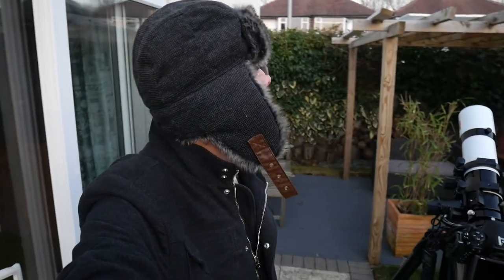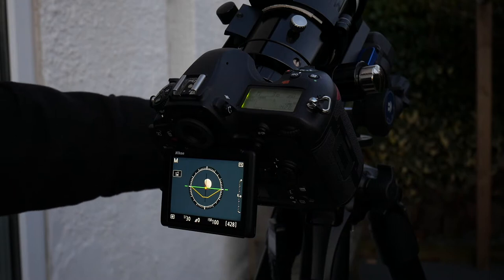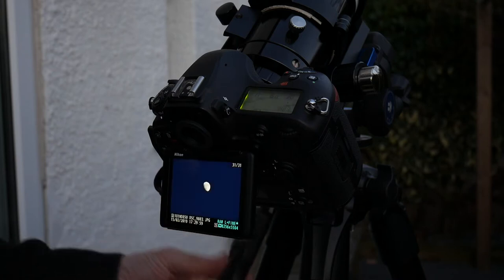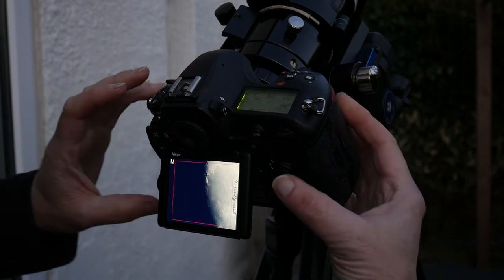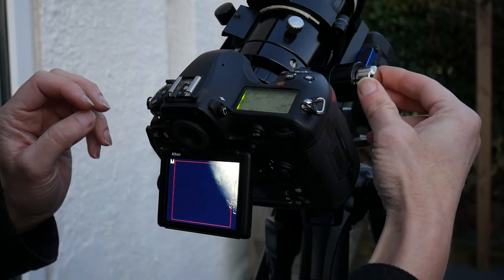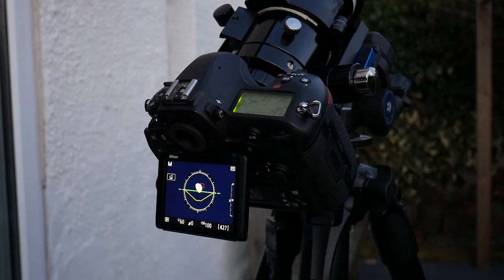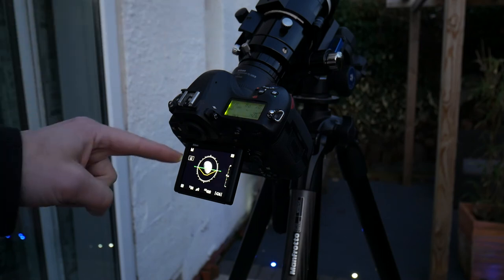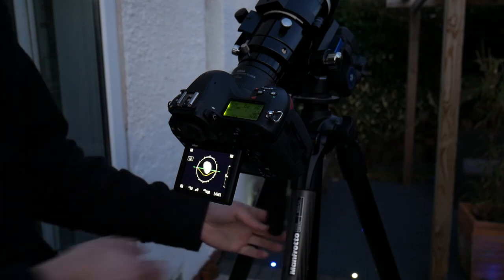How to photograph the moon in twilight tutorial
In this video I go step by step through the process of photographing the moon using a long focal length lens. I show how to focus on the moon & what settings work the best.
Artist: DRXKX